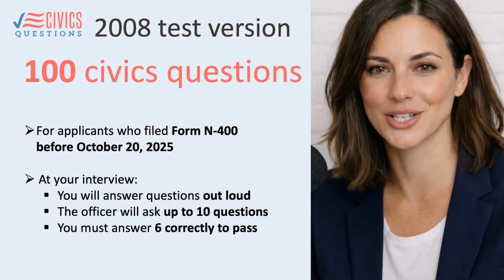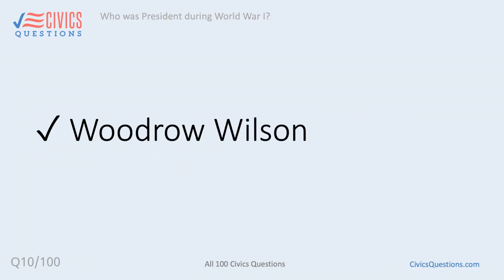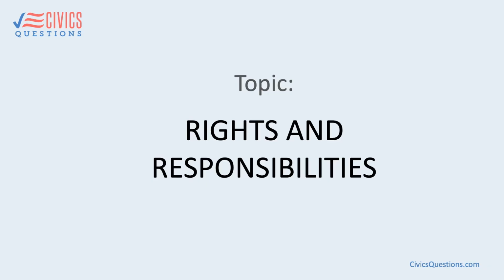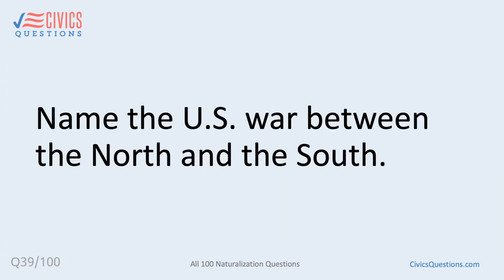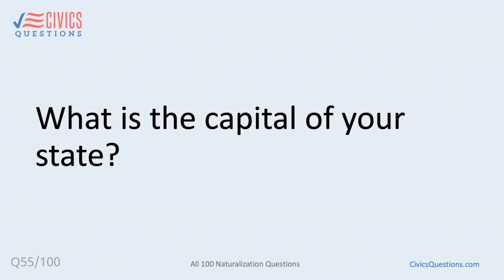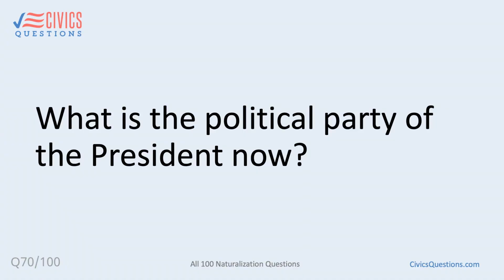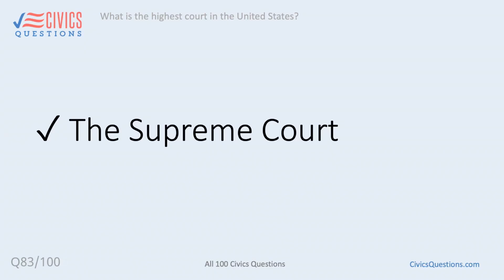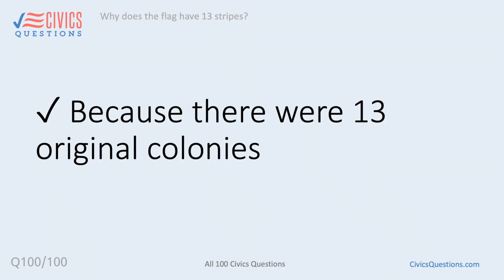2026 US Citizenship Test | 100 Civics Questions & Answers (2008 Test Version) Easy Answers by Topic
This video covers all 100 U.S. citizenship civics questions from the 2008 version of the naturalization test. Questions are organized by topic with one easy-to-memorize answer per question. During your interview, the officer will ask up to 10 civics questions. You must answer 6 correctly to pass. If you filed your N-400 on or after October 20, 2025, you should study the 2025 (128-question) version instead. If you filed before that date, this 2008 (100-question) version applies to you.

How to study:
1. First pass: listen and follow along.
2. Second pass: pause and answer before the spoken answer.
3. Repeat daily until you can respond quickly and confidently. 💪